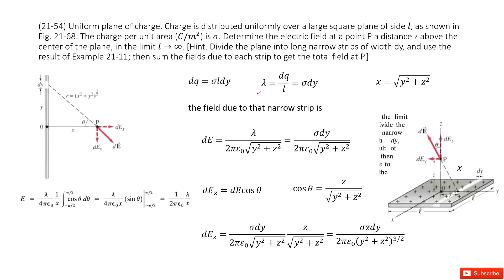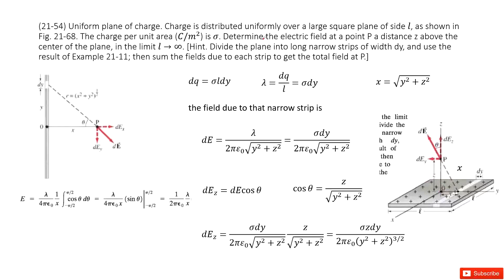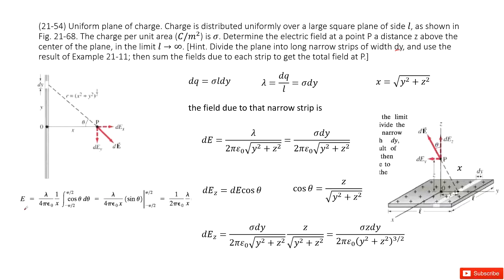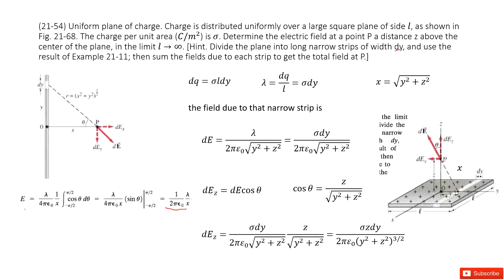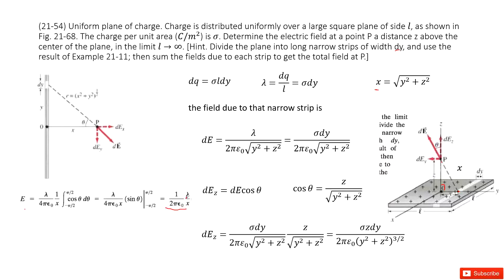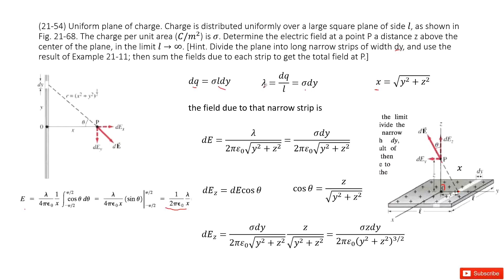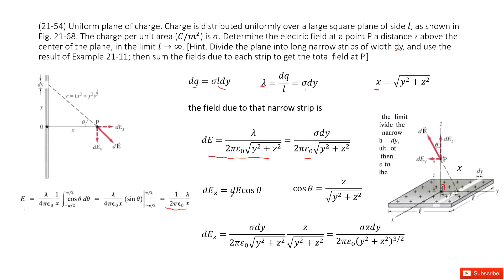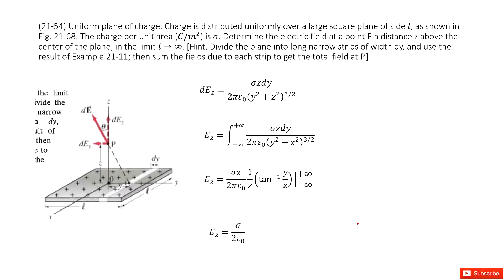(21-54) Uniform plane of charge. Charge is distributed uniformly over a large square plane of side l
(21-54) Uniform plane of charge. Charge is distributed uniformly over a large square plane of side l, as shown in Fig. 21-68. The charge per unit area (C/m^2) is σ. Determine the electric field at a point P a distance z above the center of the plane, in the limit l→∞. [Hint. Divide the plane into long narrow strips of width dy, and use the result of Example 21-11; then sum the fields due to each strip to get the total field at P.]